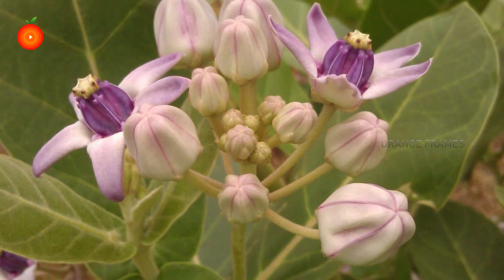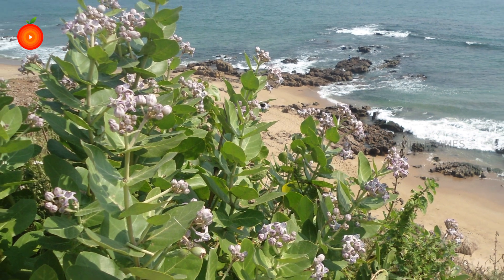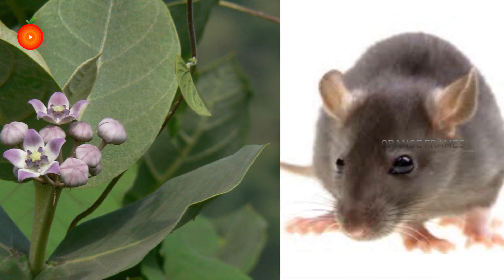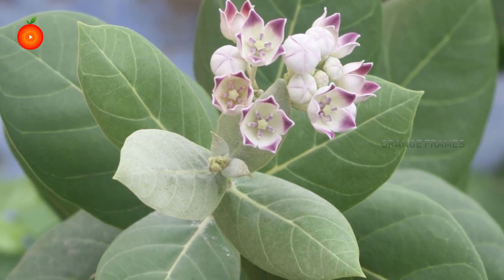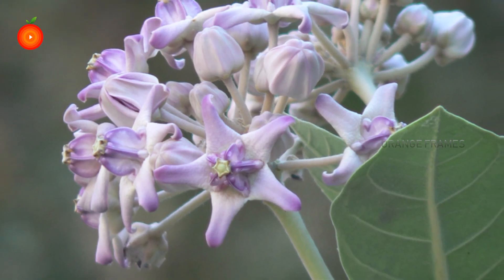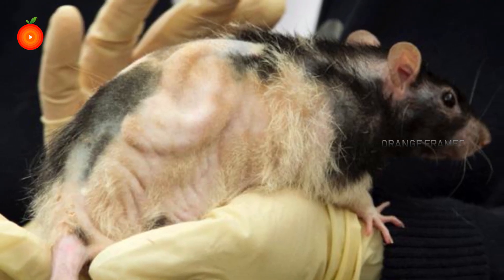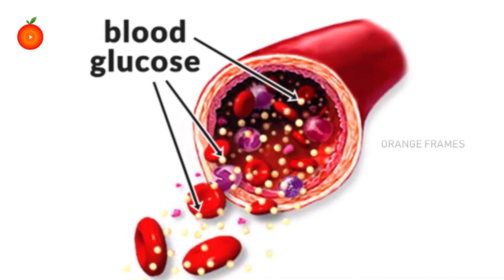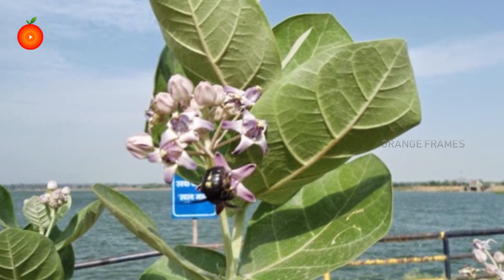AAK Leaves to Treat Diabetes and Obesity | Orange Health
Watch► AAK Leaves to Treat Diabetes and Obesity | Orange Health

Aak leaves benefits: · Take 1 full leaves of Aak plant. · From the opposite side which is little rough, place it on your feel sole and wear socks.

You need to follow a very simple method to use mango leaves for diabetes. All you need to do is take 10-15 mango leaves and boil them in water properly. After boiling the leaves properly, leave them overnight. Strain the water and drink it as the first thing in the morning on an empty stomach.

How to use curry leaves for weight loss. To get optimal results, drink curry leaves tea every day on an empty stomach at least for a month. Else, simply eat 10-15 raw kadi patta leaves in the morning and drink warm water after that.

How do diabetics use AAK leaves?

How do you use AAK leaves for weight loss?

What is the use of AAK plant?

What is Madar plant in English?

Is Madar poisonous?

What is the family of Madar?
Which part of calotropis is poisonous to humans?

Is calotropis poisonous?

Can we eat calotropis?

What is Mandar tree?

What if calotropis milk drops in eyes?

How do you grow calotropis gigantea?

How can I reverse diabetes naturally?

Which green leaves is good for diabetes?

What can I eat to lower my blood sugar immediately?